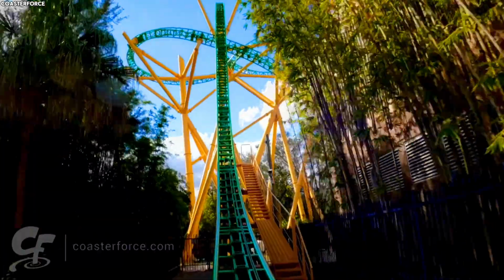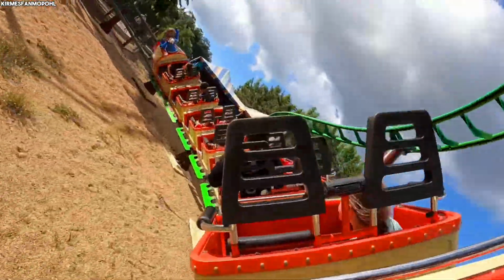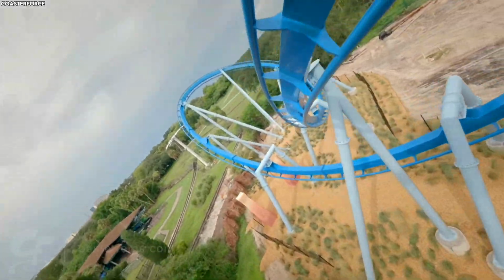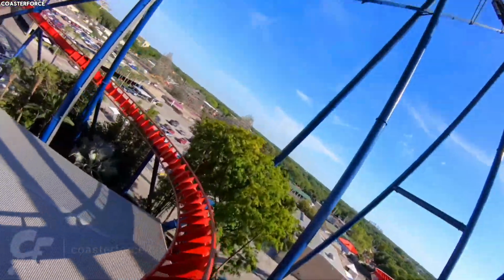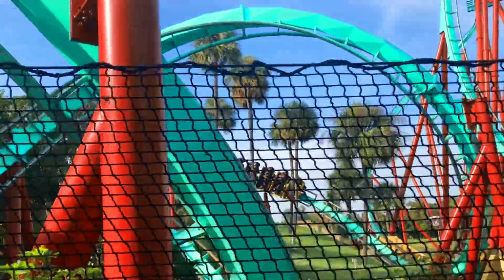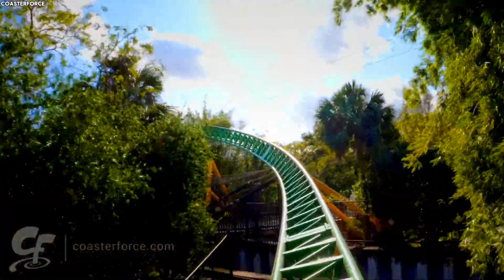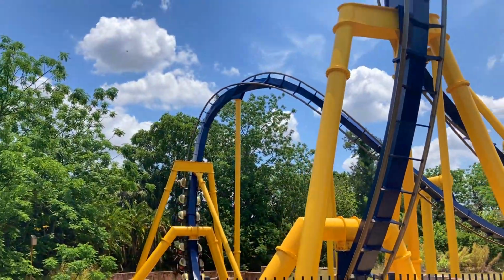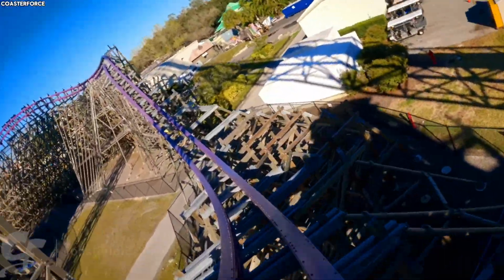Every Single Roller Coaster at Busch Gardens Tampa | RANKED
Busch Gardens Tampa is a great place to spend a day at. It's the best theme park in Florida for roller coasters, and they have nine different operating coasters here. I got the chance to ride eight of them, and this is all of them, RANKED!

Credit:
CoasterForce
Busch Gardens Tampa Bay & Adventure Island
kirmesfanmopohl
Coaster Studios
Canobie Coaster
etc.